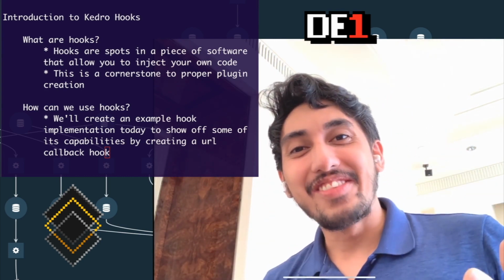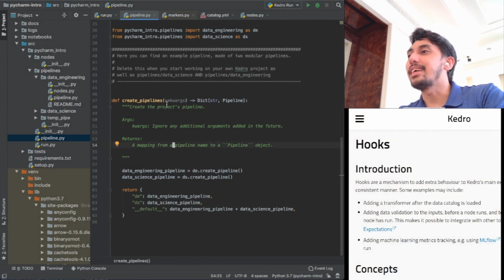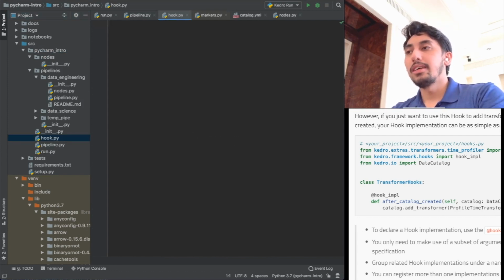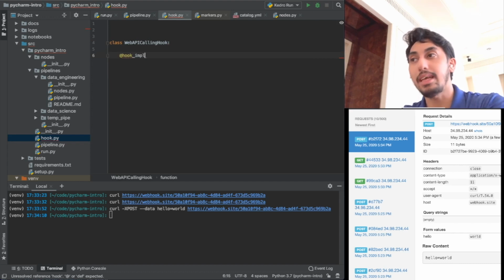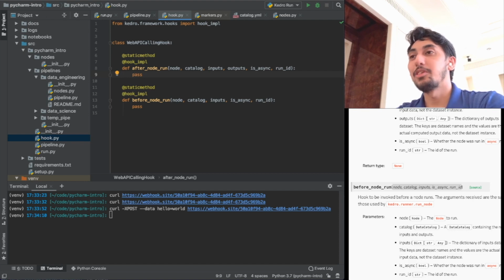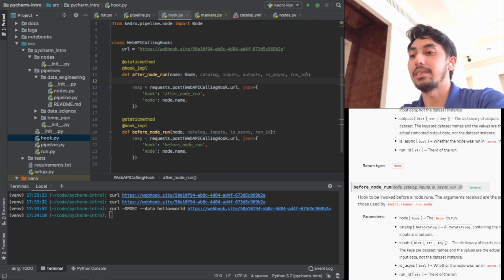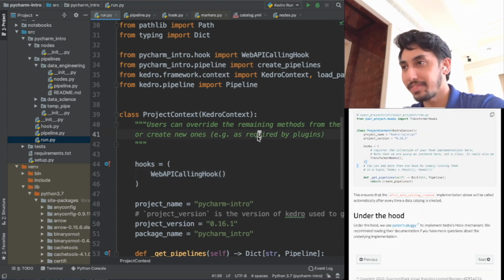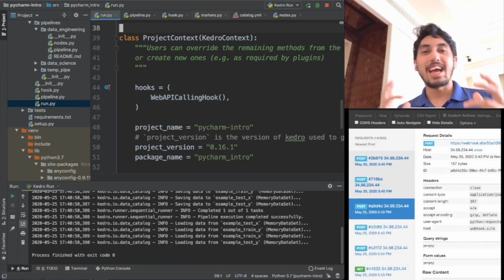Introduction to using Kedro Node Hooks: before_node_run, after_node_run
In this video we cover:

What are hooks?
    * Hooks are spots in a piece of software that allow you to inject your own code
    * This is a cornerstone to proper plugin creation

How can we use hooks?
    * We'll create an example hook implementation today to show off some of its capabilities by creating a url callback hook